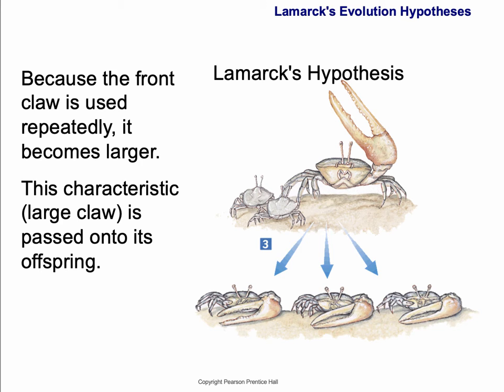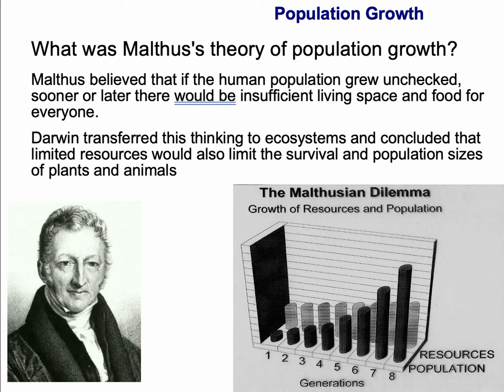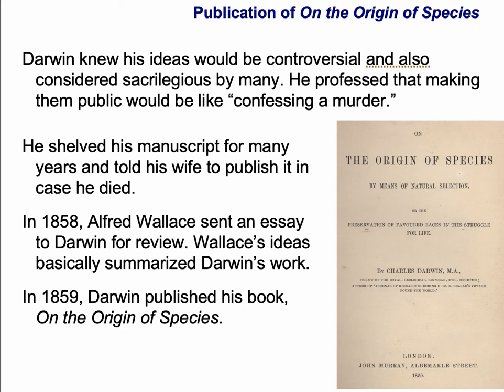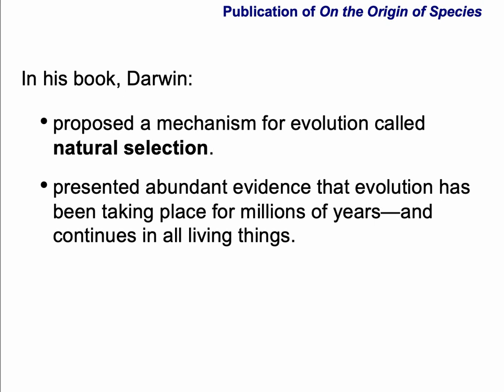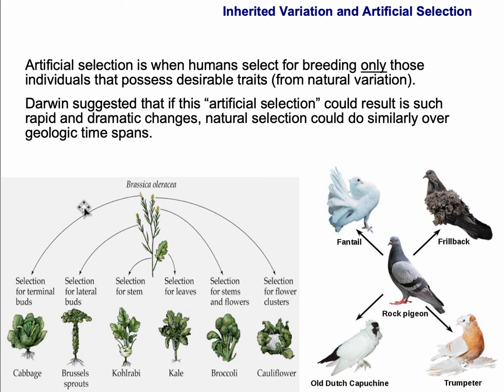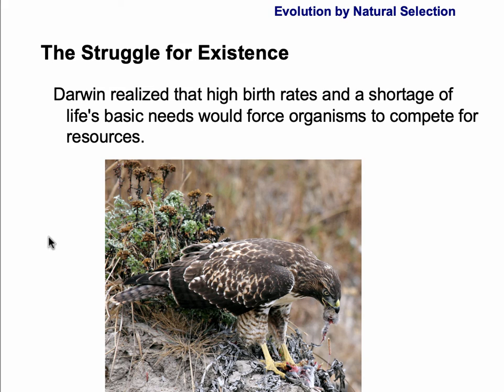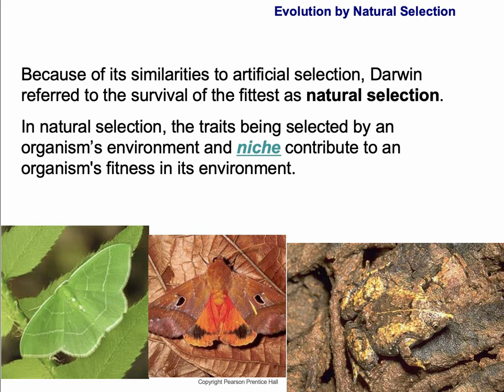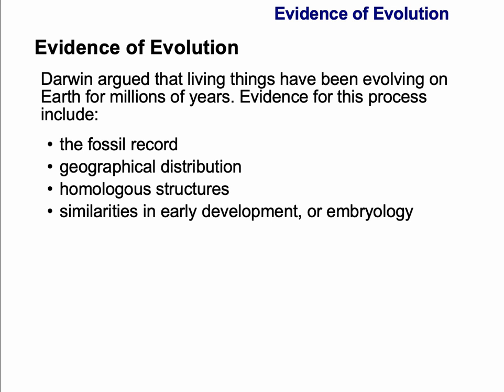16.2 On the origin